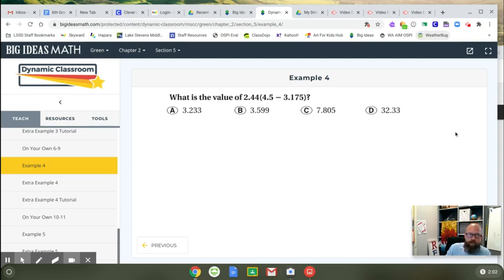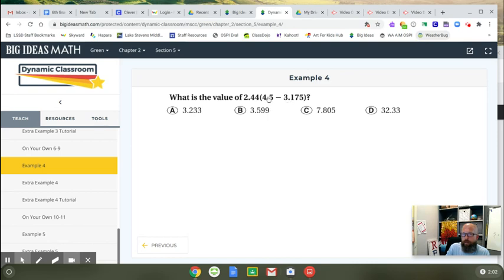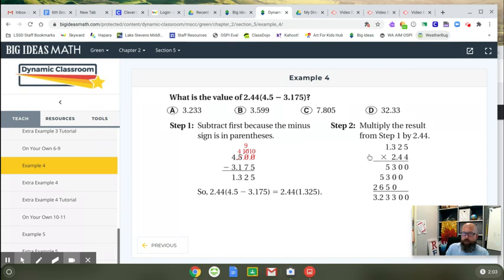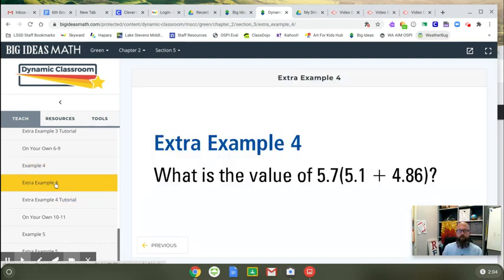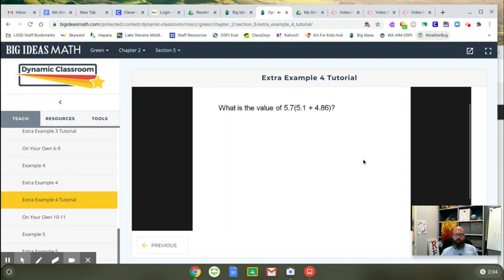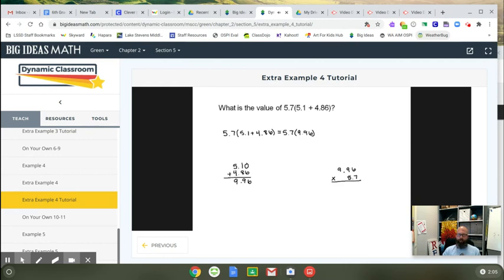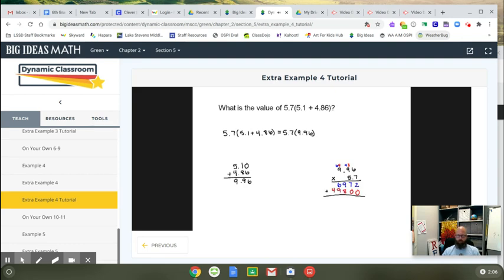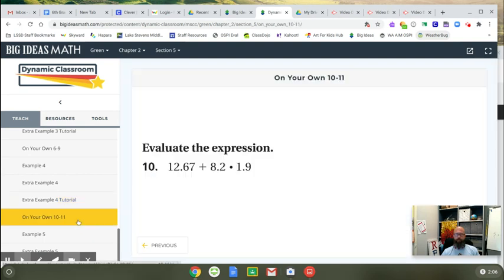Ch 2.5 Ex 4